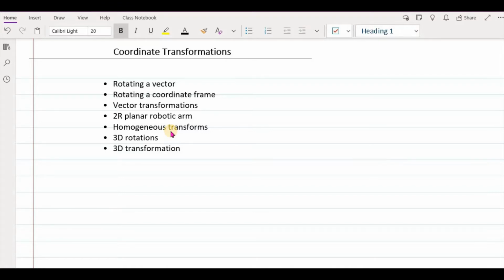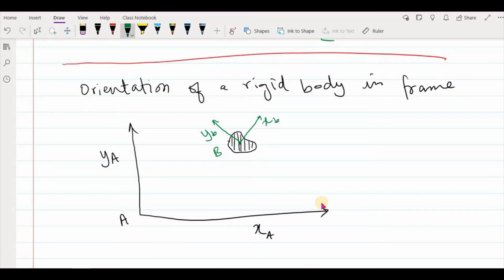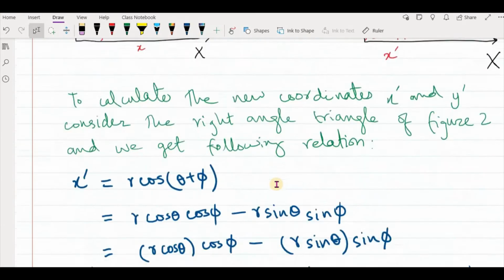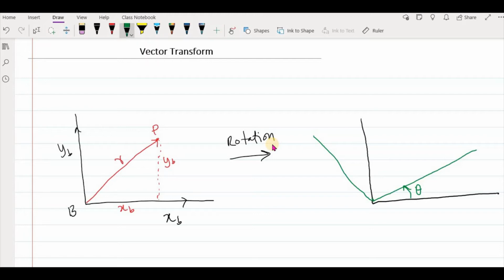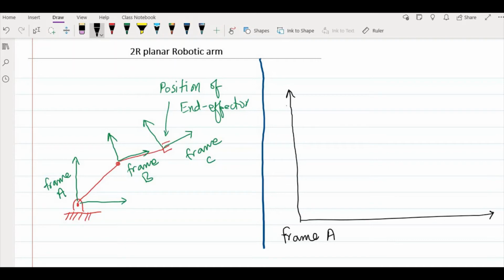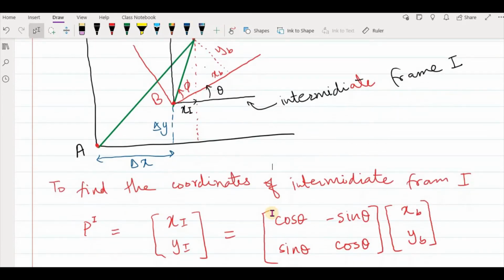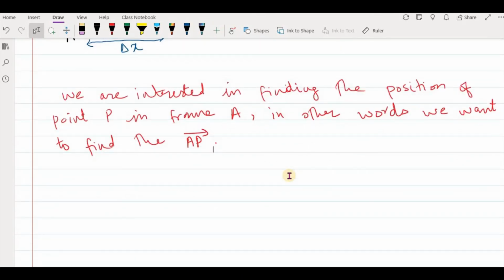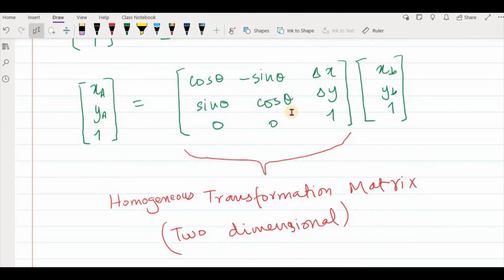Robotics and Automation (Lecture 4)